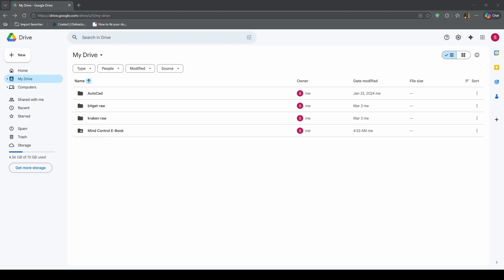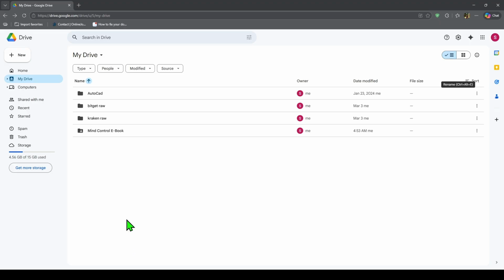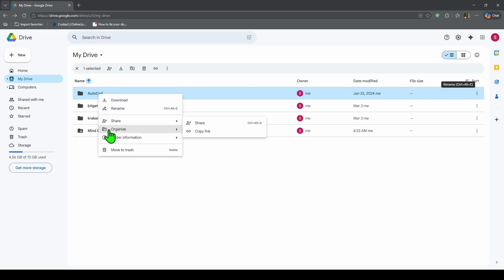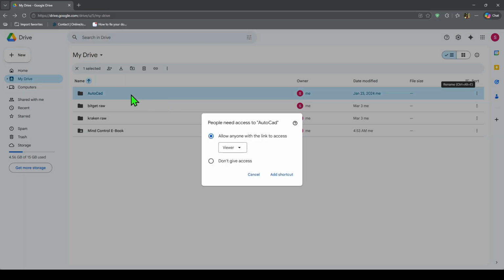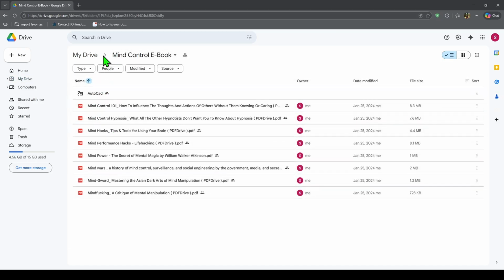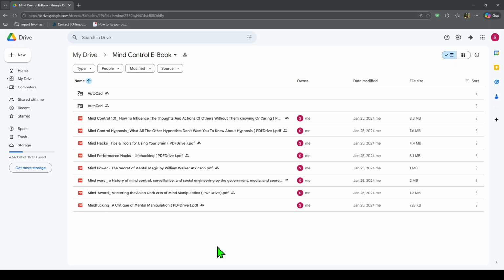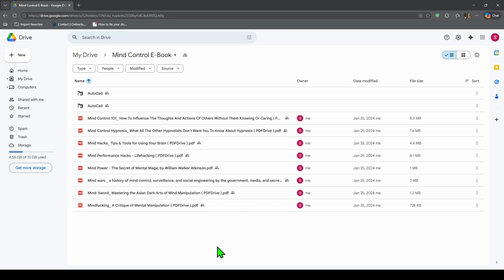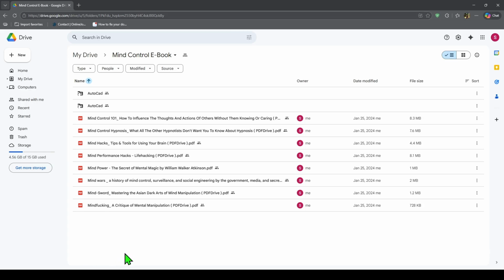How to Save Files to Multiple Folders in Google Drive [2026 Full Guide]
In this video, I will show you how to save files to multiple folders in Google Drive by using the updated shortcut system. You’ll learn how to organize your files so they appear in several locations at once without creating unnecessary copies that eat up your storage or lead to version confusion.

This Google Drive organization tutorial will cover:
✅ Understanding why Google replaced "multi-folder storage" with shortcuts
✅ Using the "Organize" menu to add shortcuts to specific folders
✅ The "Ctrl + C" and "Ctrl + Shift + V" keyboard trick for rapid shortcutting in Chrome
✅ How to manage permissions when sharing shortcuts versus original files
✅ Identifying the shortcut icon so you know which file is the "master" copy
✅ Safely deleting shortcuts without accidentally removing your original data

By the end of this video, you will know how to effectively map one file to multiple folders using shortcuts to keep your projects perfectly organized.

If you’re searching for how to put one file in two folders in Google Drive, Google Drive shortcuts tutorial 2026, adding a file to multiple locations without copying, or managing Drive shortcuts vs files, this video is for you.

💡 Tip: You can create up to 500 shortcuts for a single file; if you need a file to be in more places than that, it might be time to consider using a Shared Drive or a Google Drive Label to categorize your content instead!